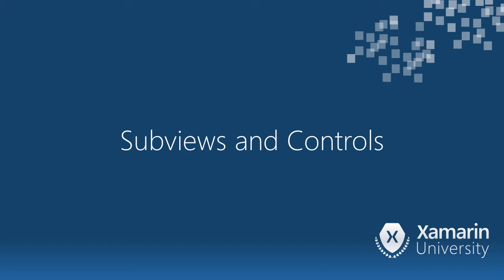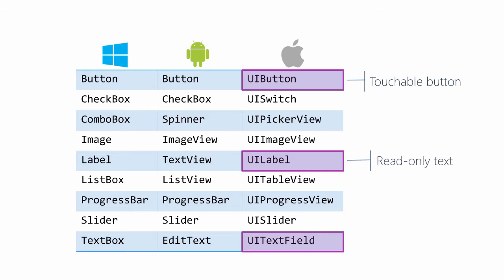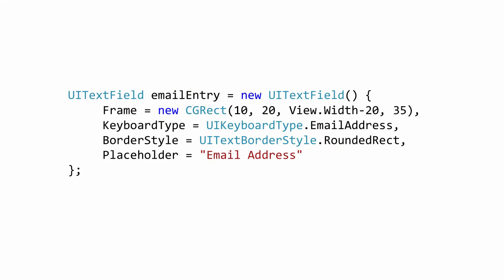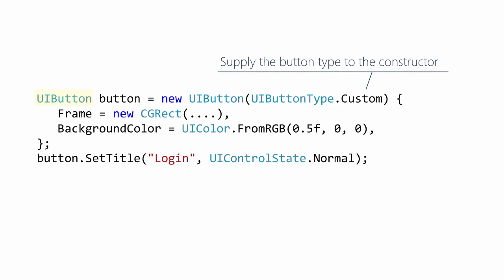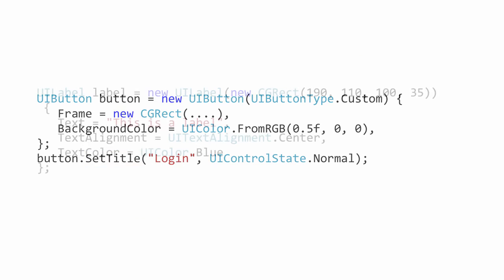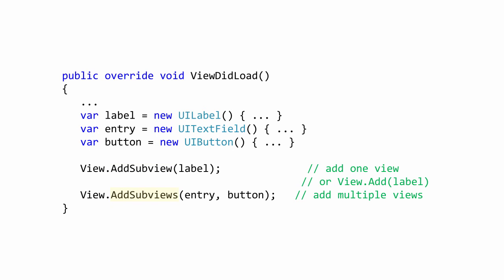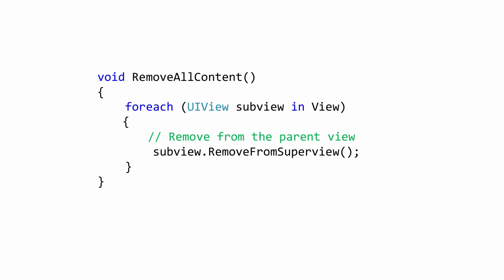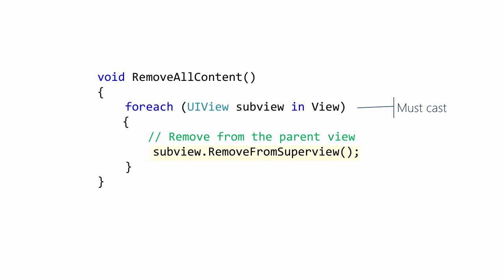[IOS101] Xamarin.iOS View, Subviews and Controls